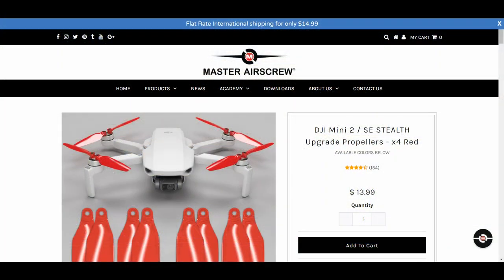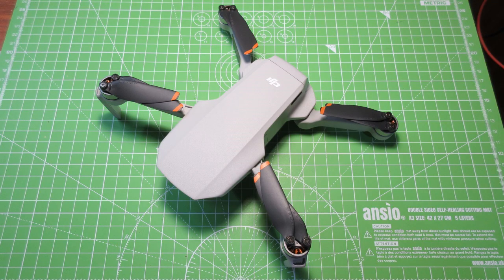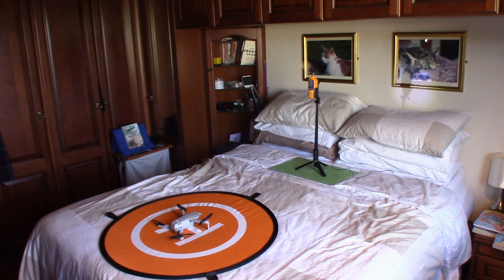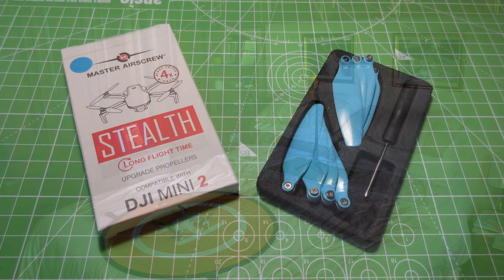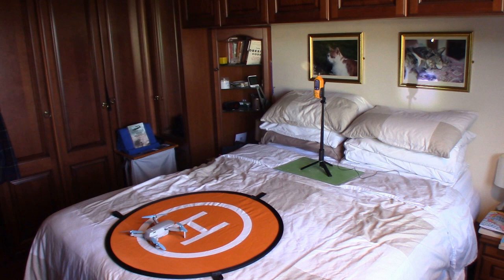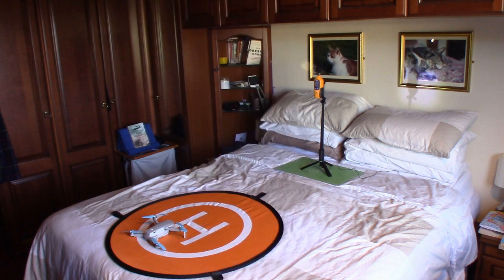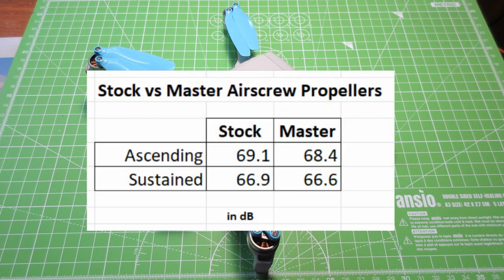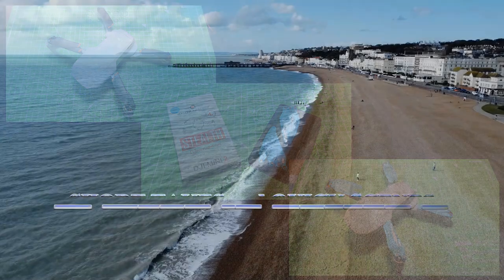DJI Mini 2 : Sound Check : Stock vs Master Airscrew Props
After watching a review video for Master Airscrew drone propellers on the Get Busy Living YouTube channel, I decided to try out a set. Since the company making them are in California, this involved a week or so of waiting for them to arrive, but arrive they did, and so I installed them.

I was quite impressed with these props, and so I decided to make a semi-scientific lab test of their noise level as compared to the stock props provided by DJI.

Our bedroom seemed a decent place to run the test, so off I went. I set up a sound meter, and used the drone's camera to observe it. My camcorder videoed the flights.

I apologize for the primitive nature of this test – I don’t have a sound-proof room available. The result decibel numbers don't seem to reflect my lived experience with these new props. The max readings on both Master Airscrew and stock props are rather close together, but I think that's not reflected in the overall "feeling." The Airscrew props are definitely more mellow than the stock props. The props are advertised as giving better speed and longer flight time, but I didn't test this.

Note that you may notice a kind of faint ticking sound, which is coming from a wall clock I wasn’t able to remove or stop. It was very annoying, but oh well. Fortunately, the ticking does not seem to have affected the results.

The drone is flying off the bed and while flying I settle it into the same horizontal plane as an external microphone that feeds into the camcorder. You'll notice cat cushions on the bed -- yes, the British Bride loves cats! As do I.